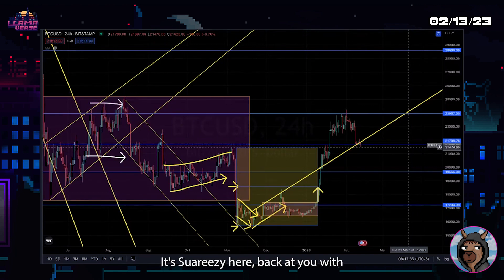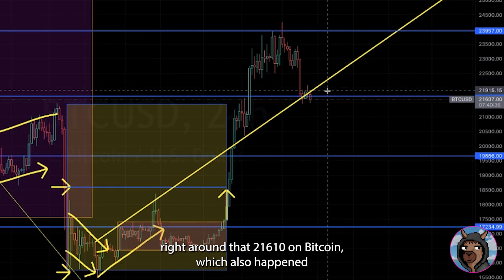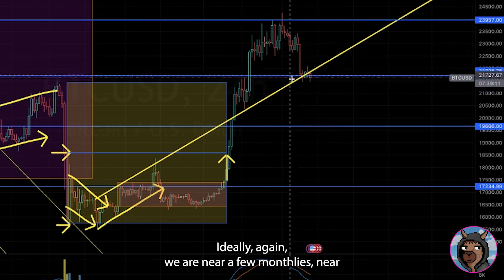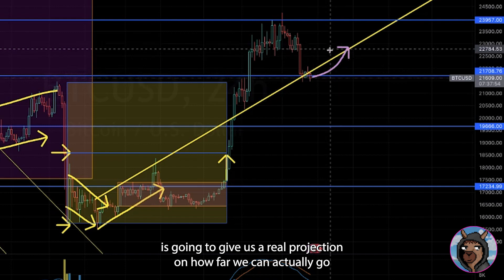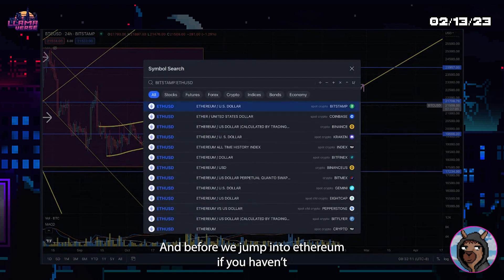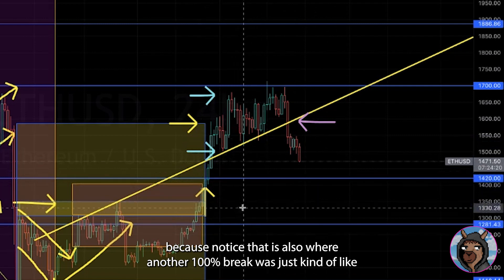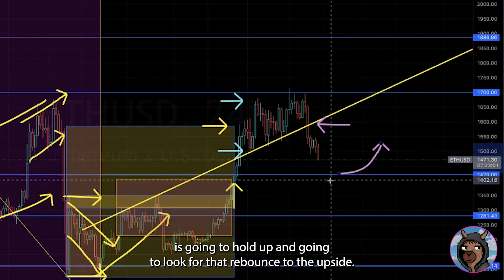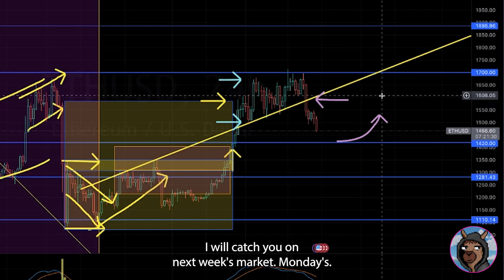CPI Coming Tomorrow! Crypto Market Analysis - Bitcoin (BTC) and Ethereum (ETH)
In another edition of "Market Mondays" Suareezy gives us the rundown on the current state of the crypto market with live technical analysis and chart reading.

In this video he goes over Ethereum (ETH), Bitcoin (BTC), and some technical analysis techniques that you will want to stick around for!

0:00 Intro
0:18 Bitcoin Analysis
4:04 Ethereum Analysis